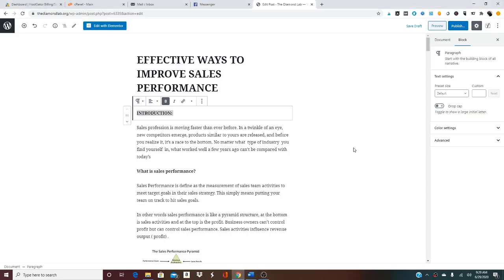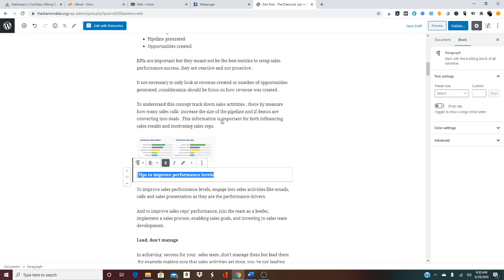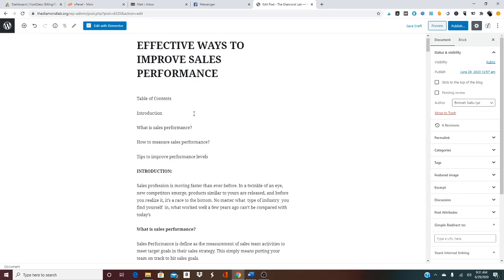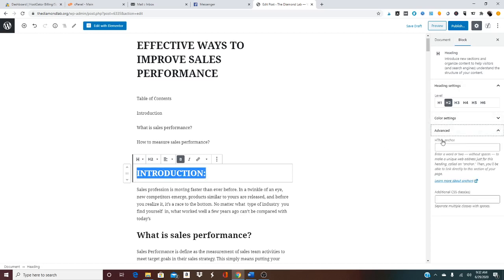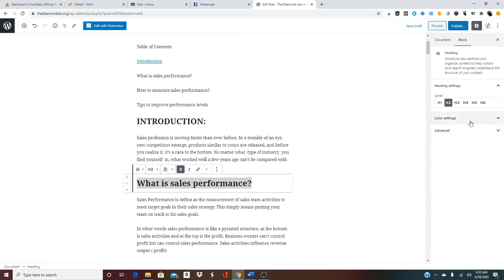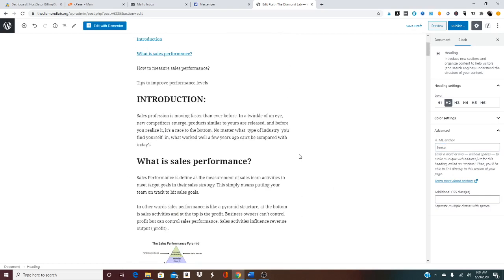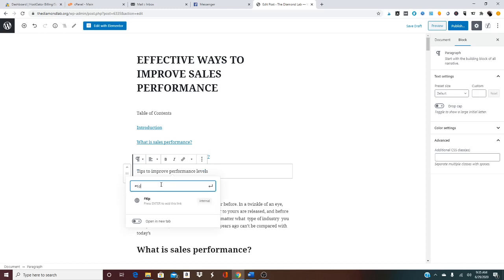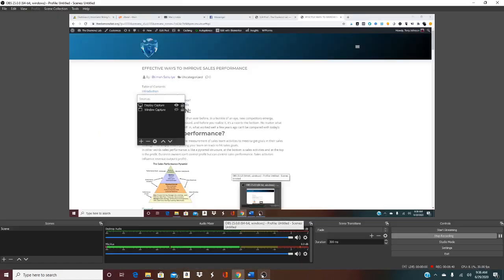Writing to Rank: Part 5 Creating a linkable table of contents in wordpress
Using wordpress block editor to create linkable table of contents with header anchors and internal links